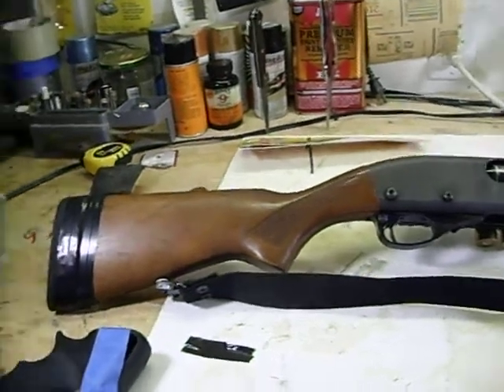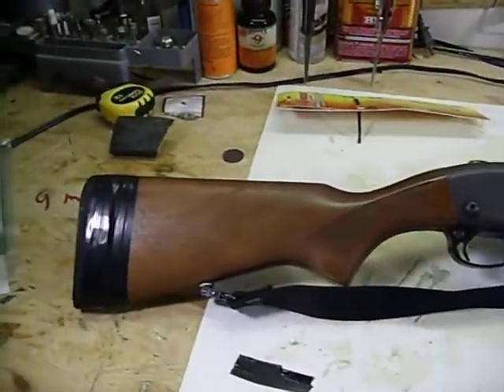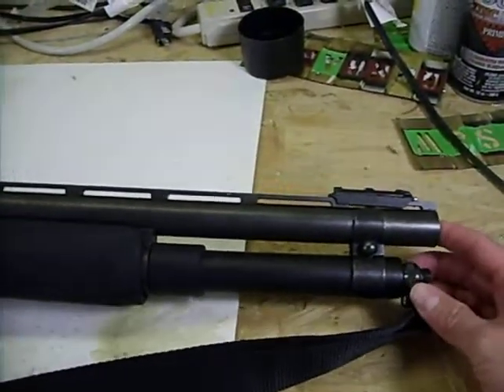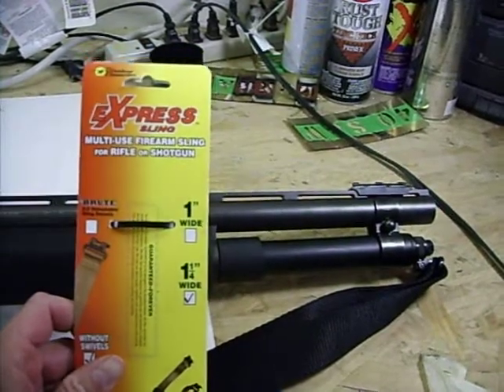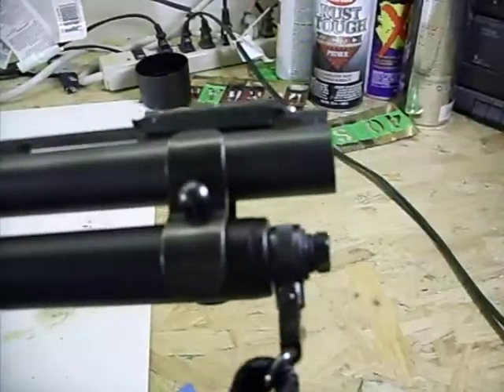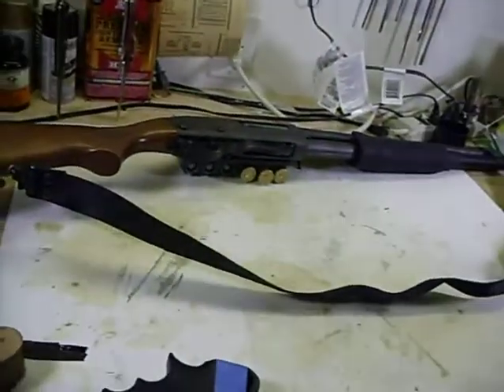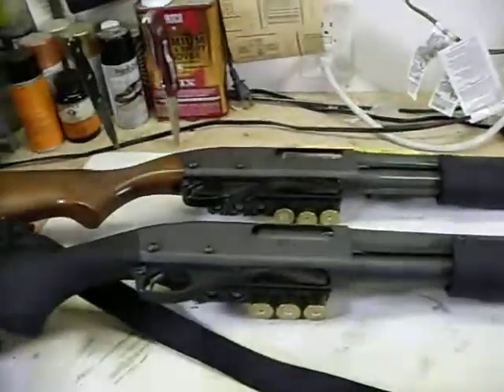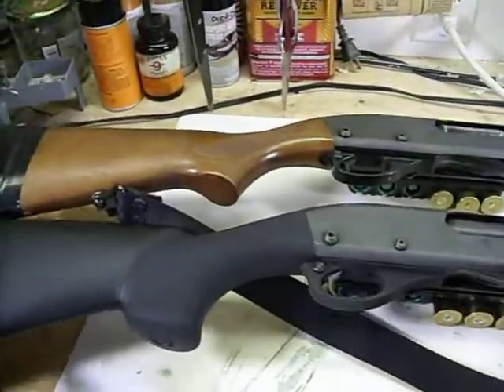870 remington express update part 4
last video of the build